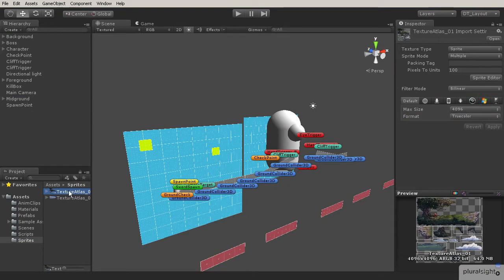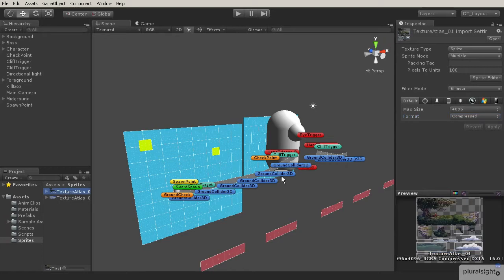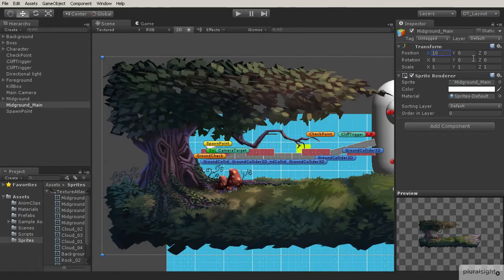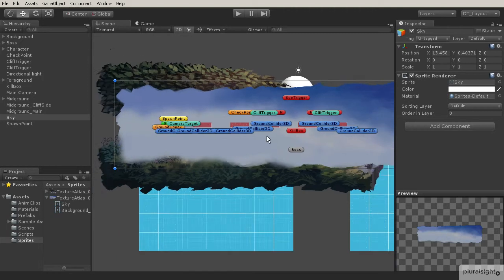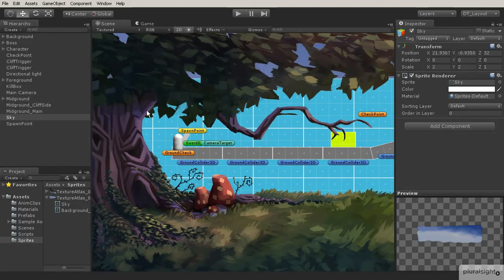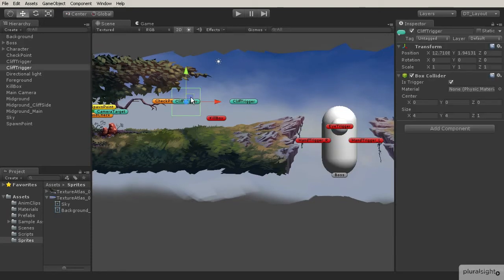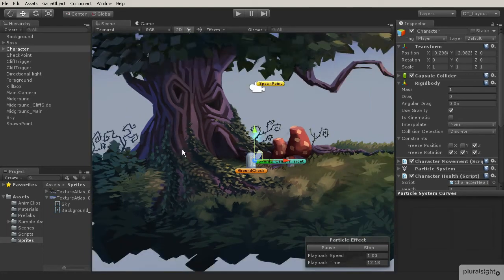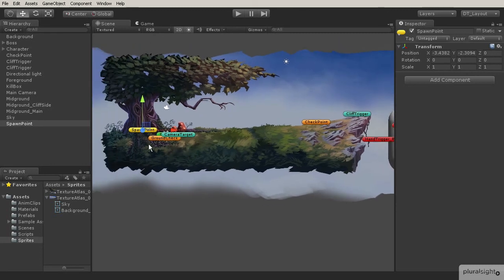Indie Game Development Pipeline Volume 8- Finished Asset Integration_3